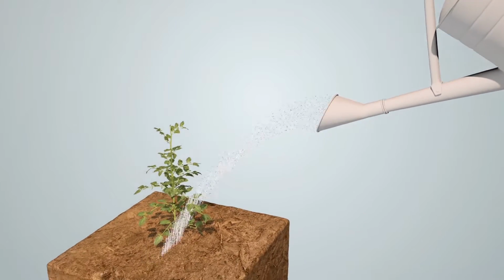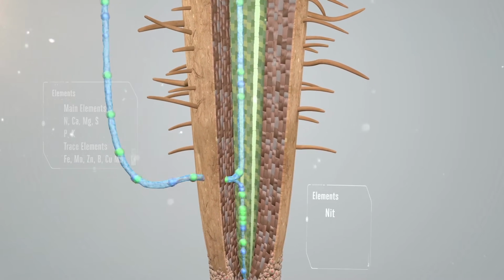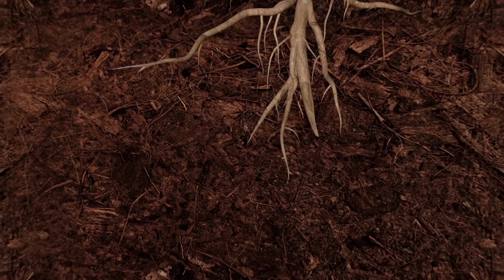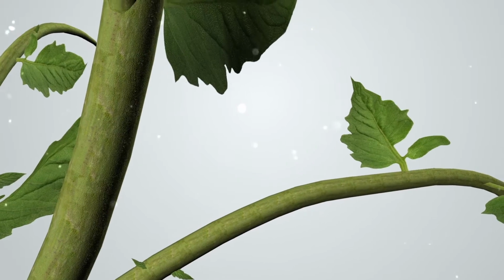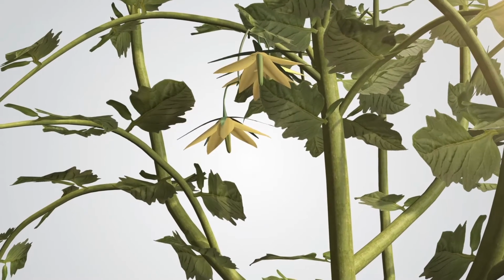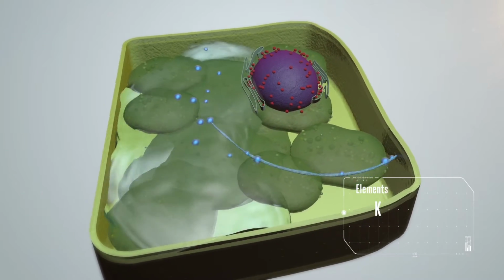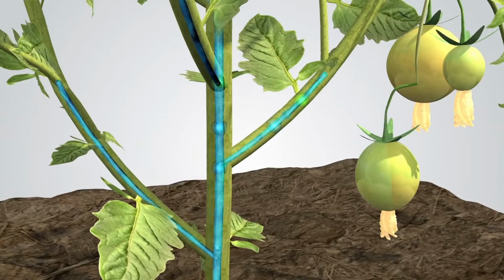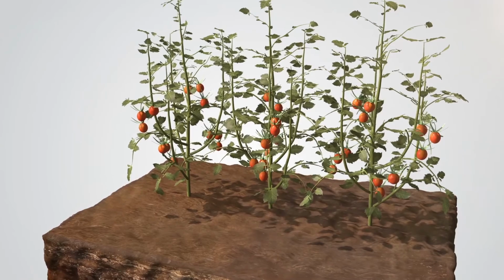(Canada EN) CANNA COCO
For a plant to reach its full potential, it needs proper care and nutrition. CANNA COCO nutrients are used during the growth and flowering phase.

CANNA COCO nutrients contain ingredients that ensure that nutrients are released to the substrate. The plant will need them throughout the growth phase. This will ensure that the plant will strengthen and grow faster when using CANNA COCO substrate.